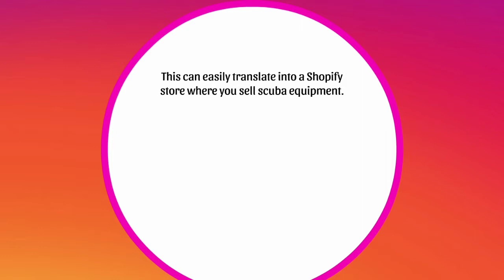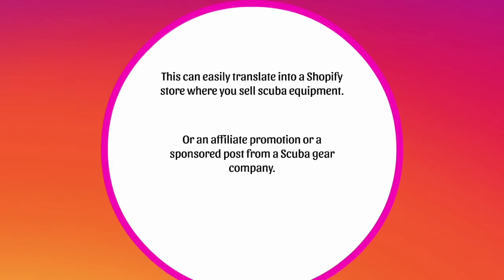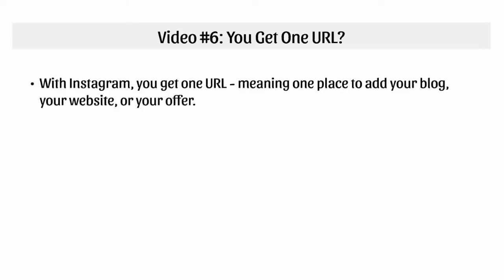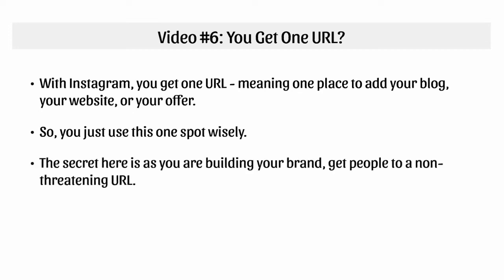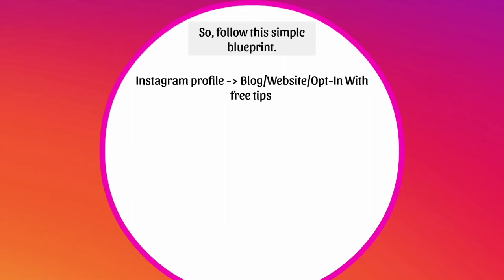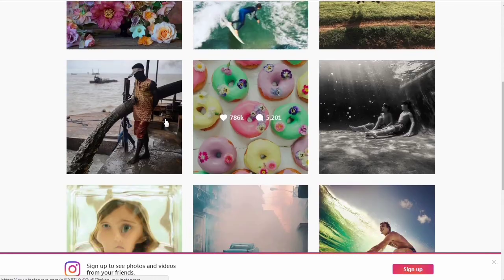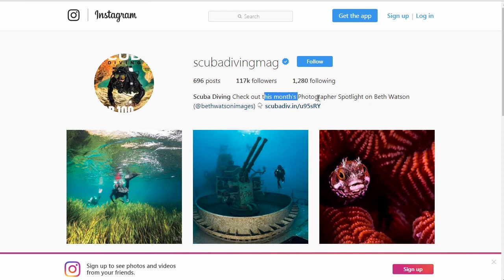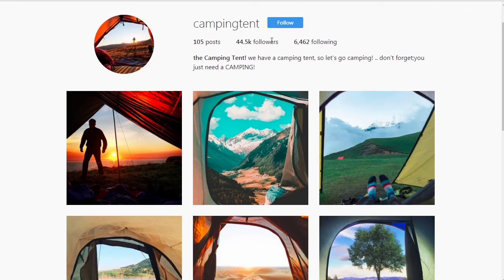Earn 50k To 100k from Instagram ||How to earn money from Instagram ||100% working ||October 10, 2022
100% free online video course " Easy Instagram cash" with master Resell will increase your income, fast track your success online, & you will earn huge passive money.

How to earn money from Instagram page
How to earn money from Instagram ins reels
How to earn money from Instagram fan page ,,,,